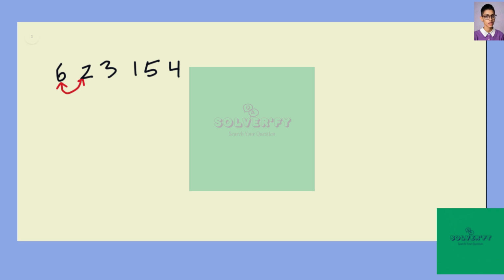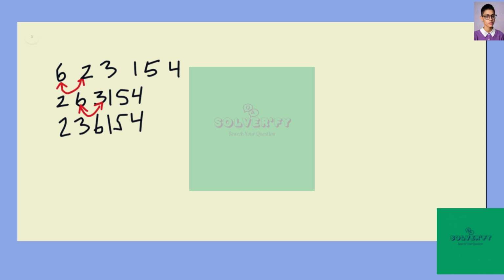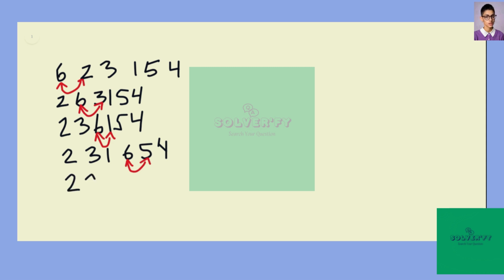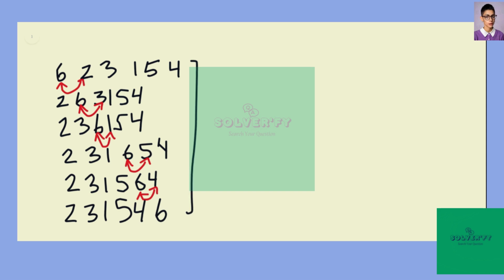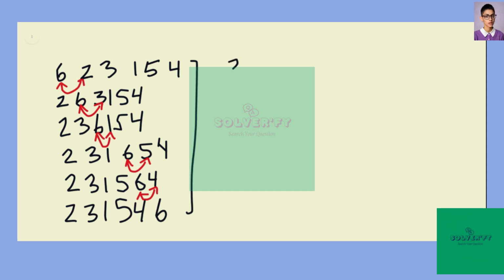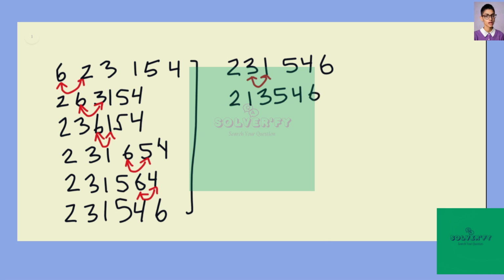[Math] Use the bubble sort to sort showing the lists obtained at each step.